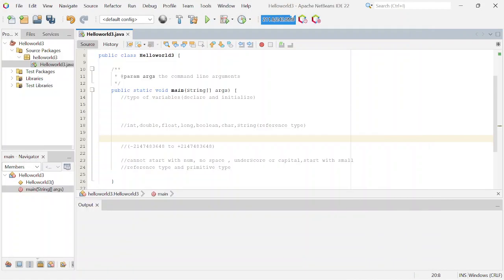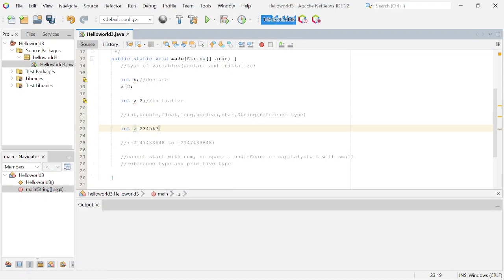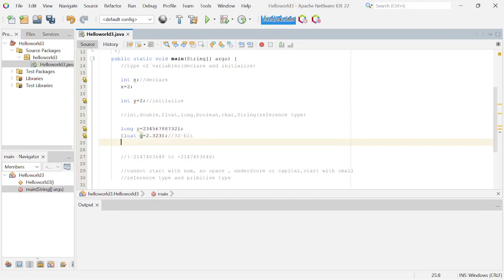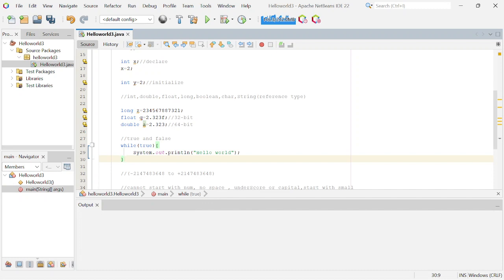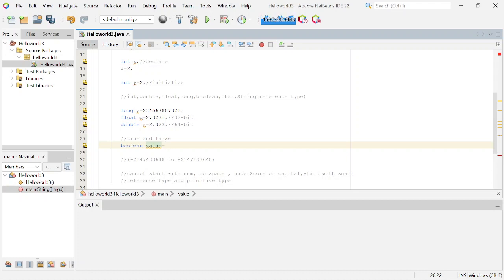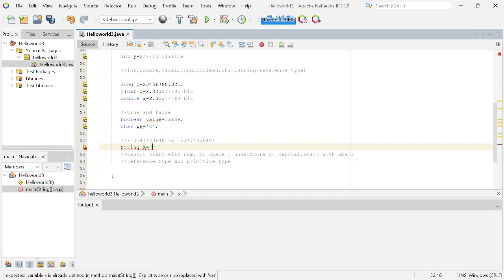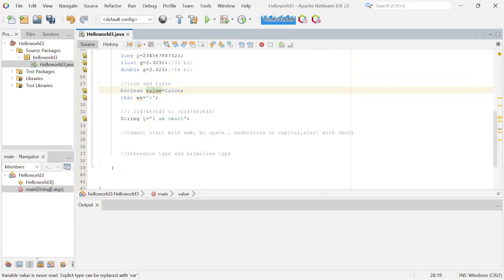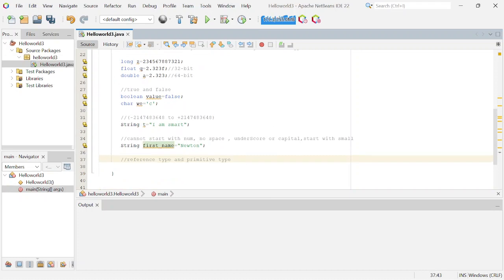How to declare and initialize variables in java?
I have explained how to declare and initialize variable, the types of data, and the convention of naming a variable. I forgot to mention that you can use a space in the variables' names.